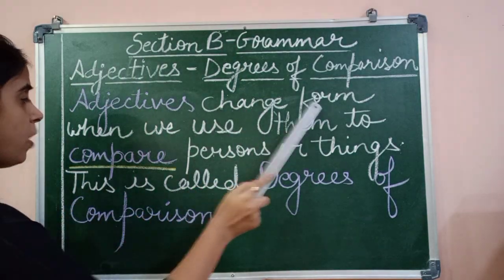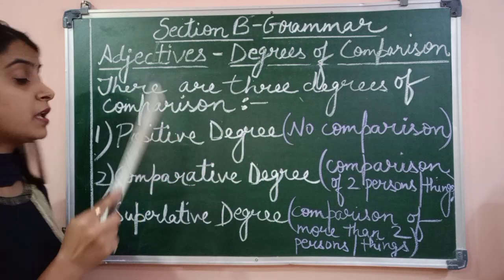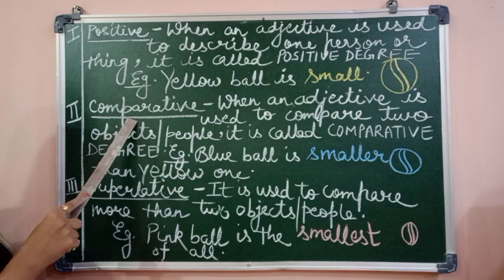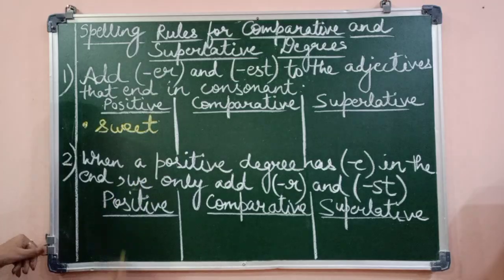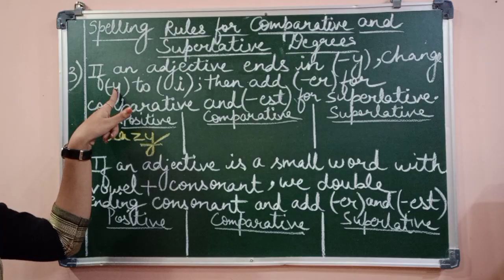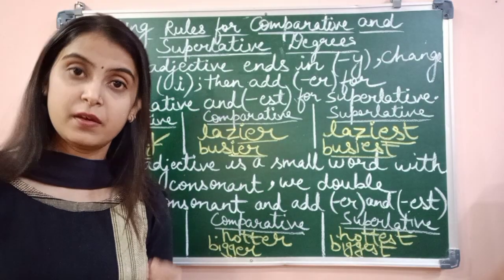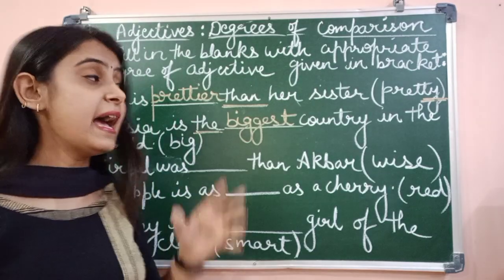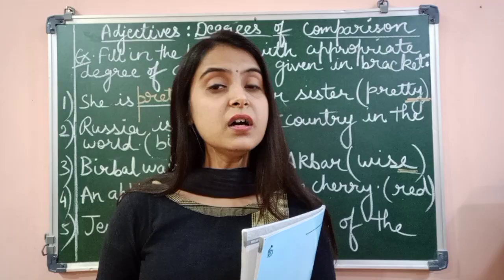Degrees of Comparison